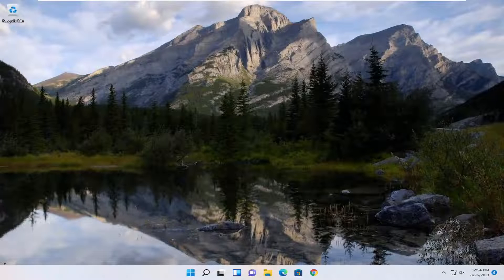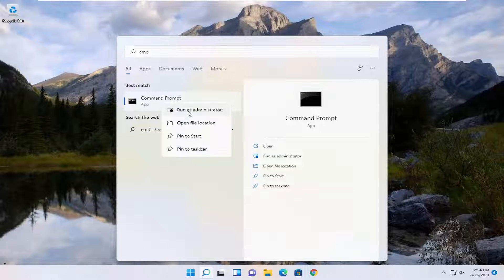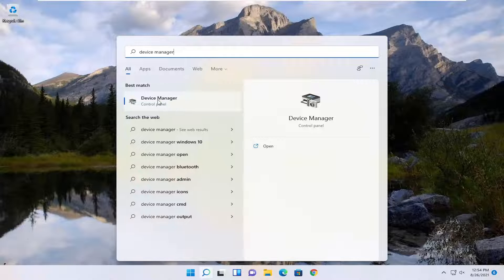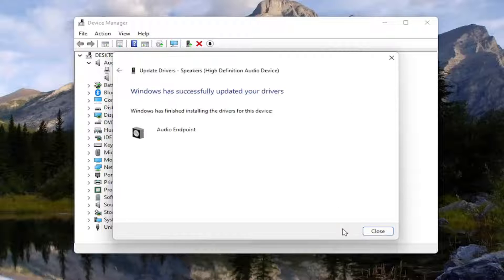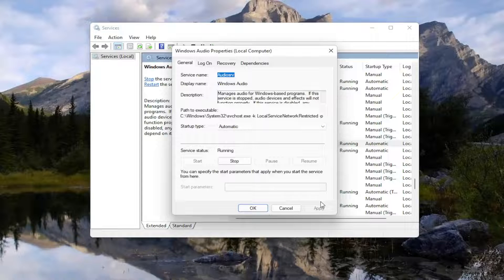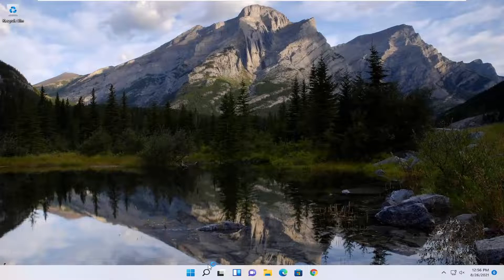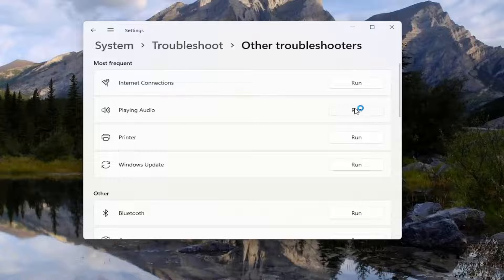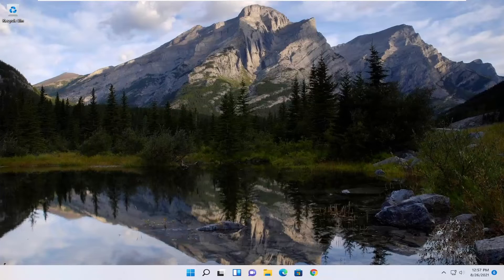Fix No Playback Devices Windows 11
Command Shown In Video:
set devmgr_show_nonpresent_devices=1

We all have come across the situation where our computer fails to detect any playback devices on our devices which causes the loss of sound. This error is widespread and is only caused by bad configurations on your computer.

There is nothing to worry about. Just follow the simple fixes listed and if they don’t work, we have listed down a number of different tutorials for you to follow and implement on your system.

If you have just upgraded your PC to Windows 11 October Update, and you found that the Playback and Recording devices options are no longer in where they usually were, here’s how to open them.

Right-click the speaker icon from your taskbar. Select Sound. This will bring up the Sound setting window. From there, you can go to Playback tab for all your playback audio devices, or the Recording tab for your mics or other recording devices.